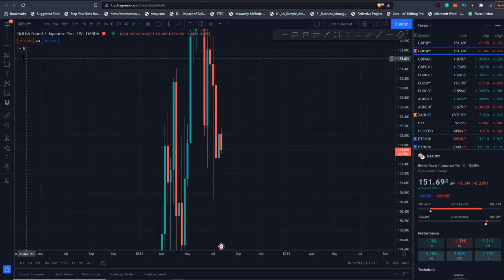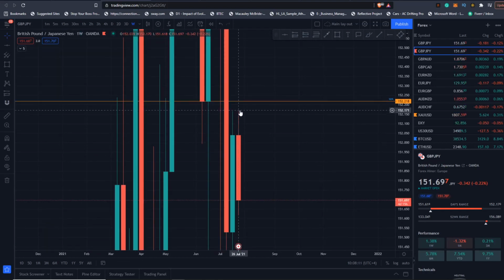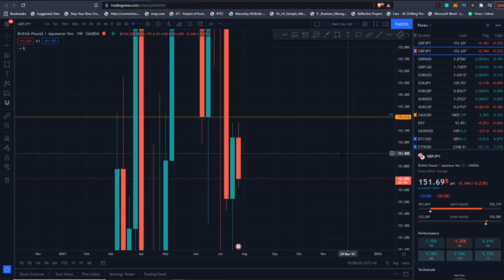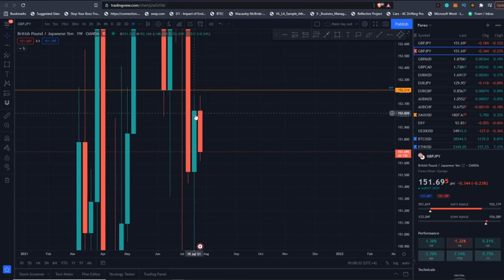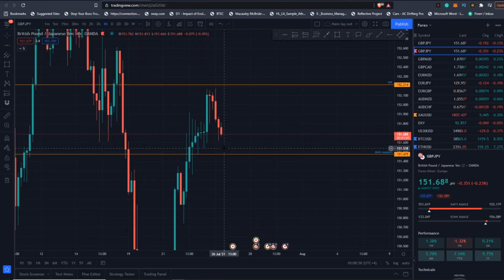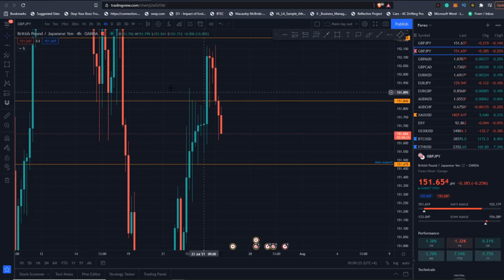Weekly analysis And Trade Set Ups ! (How i Analyze A Pair)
In this video I layout how i analyze a pair I do this every day I also show some possible opportunities and trade set ups its a common question I get so this is a short video about it.